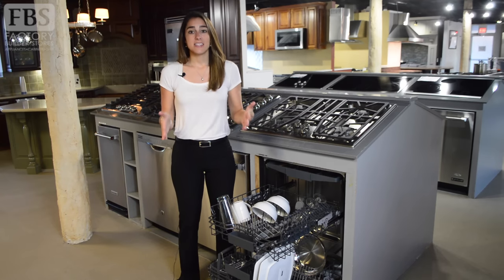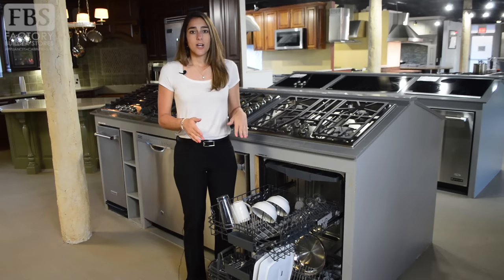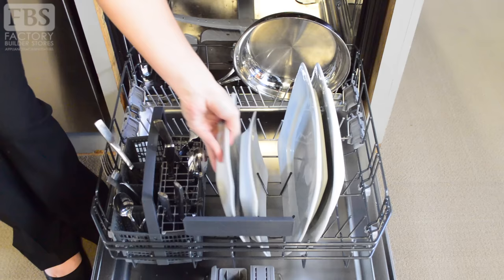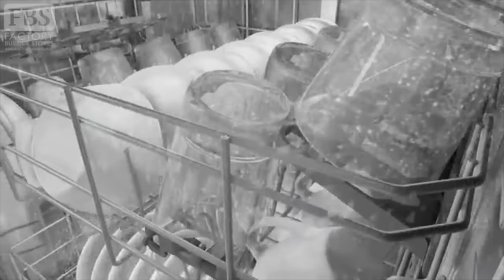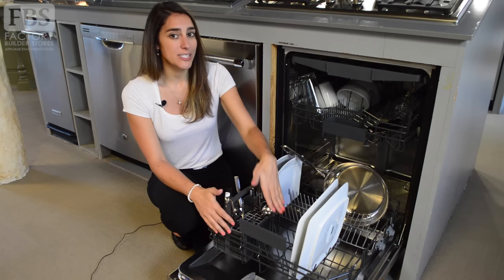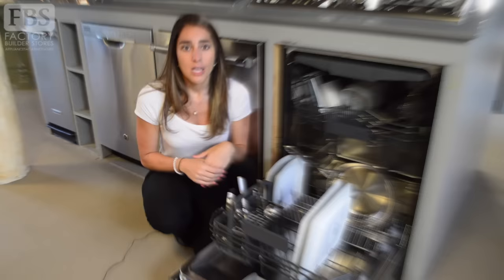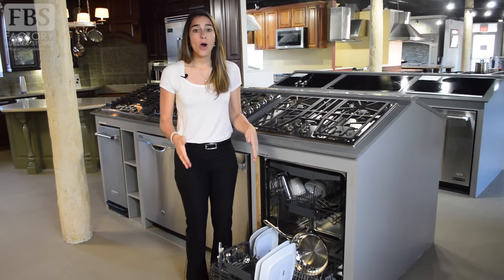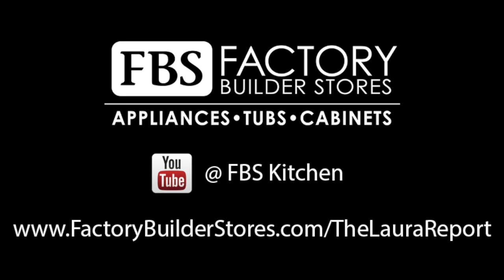How to Load the Dishwasher Properly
It’s the subject of many debates at home – just how do you load a dishwasher properly? In this edition of the Laura Report we will review how to properly load your dishwasher and provide you with some other tips so you get the most out of your dishwasher.

*PS: This video was shot in one of our Houston Showrooms